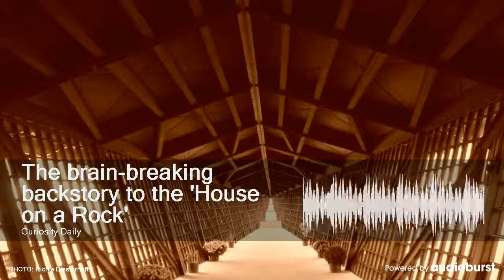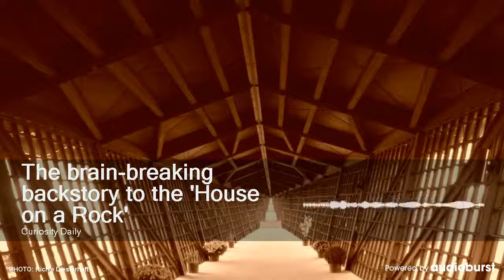The brain-breaking backstory to the 'House on a Rock'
Audioburst Video
Aired On: Curiosity Daily, 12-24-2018